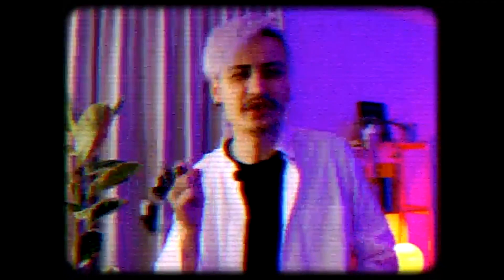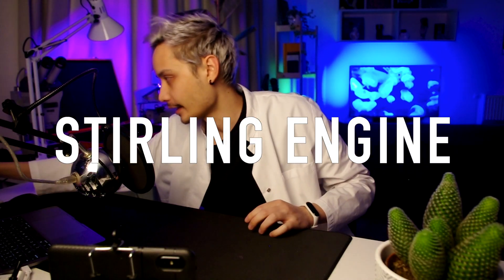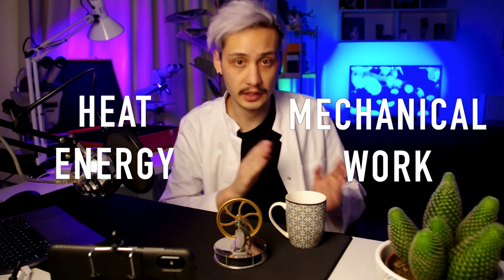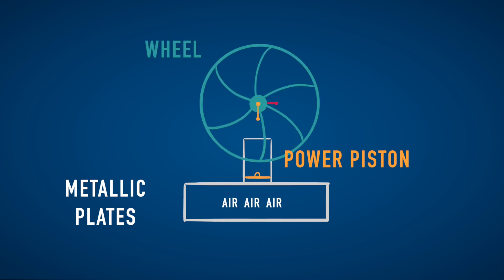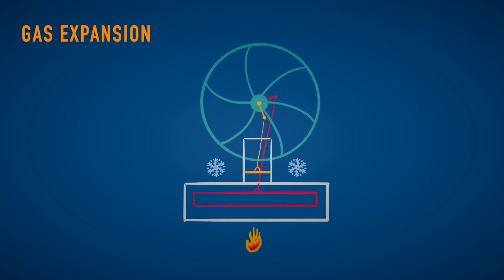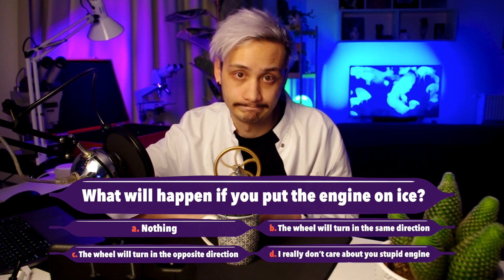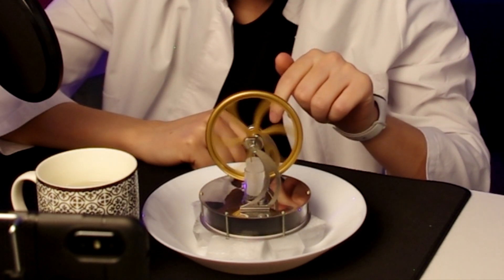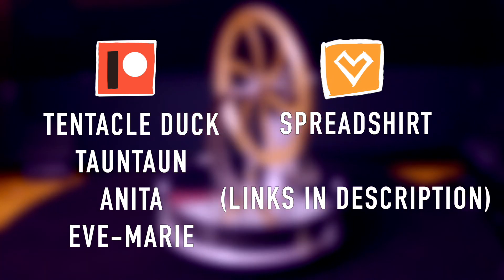The Stirling Engine - Curiosités #1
In this first episode of Curiosités, I explain to you the science behind the Stirling Engine, one of my favourite desk toy!

Stirling Engine on Amazon

VFX:
Explosion and Gears: Videezy.com